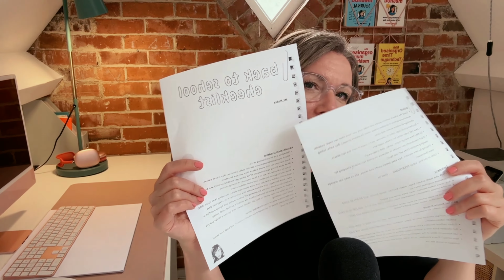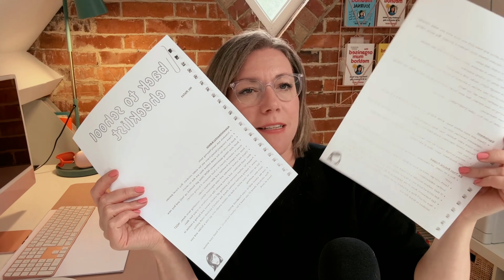Your Ultimate Back-to-School Checklist | Prep for the Autumn Term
Back-to-school season will be upon us before we know it. But fear not! This year, we're saying goodbye to chaos and hello to a seamless transition into the Autumn term. 🍂🎒

In today's video, we're tackling the dreaded back-to-school prep with a comprehensive checklist that'll have you and your kids ready in no time. We're covering everything from school supplies to health checks, homework tips, and even how to ease back into those early bedtimes 💼✅

Whether your kids are eager to go back or clinging onto the last days of summer, this checklist will help everyone prepare mentally, emotionally, and practically for the school term ahead. It's not just about the shopping; it's about setting your family up for a successful, stress-free term. 🌟

Leave your own top tips in the comments. Don't forget to hit the like 👍 button if you found this video helpful and subscribe for more awesome content aimed at making the lives of busy parents like us a little bit easier. 📲